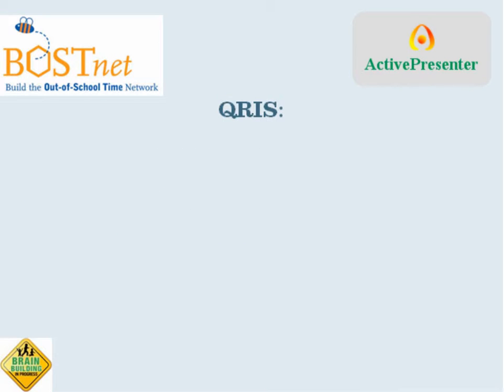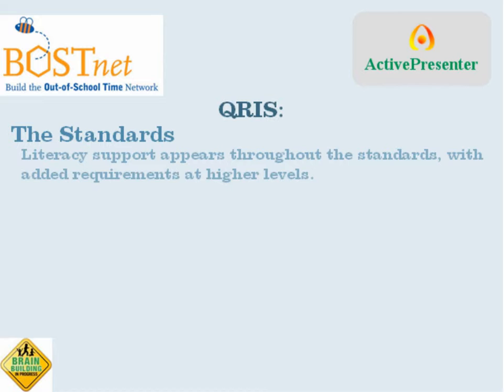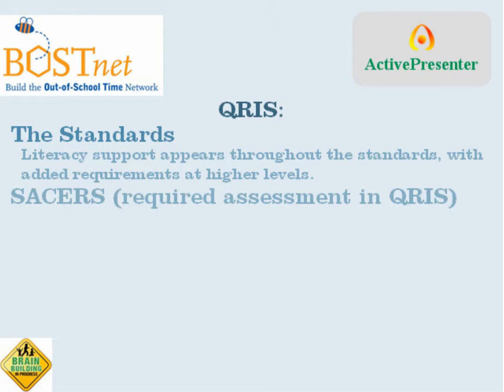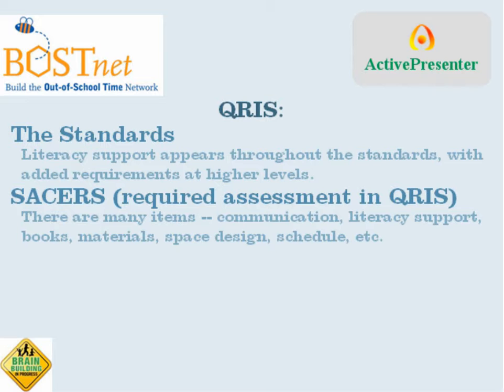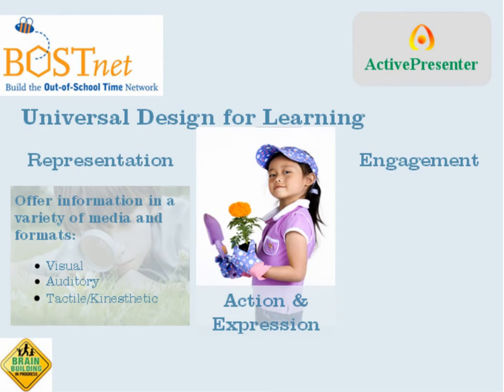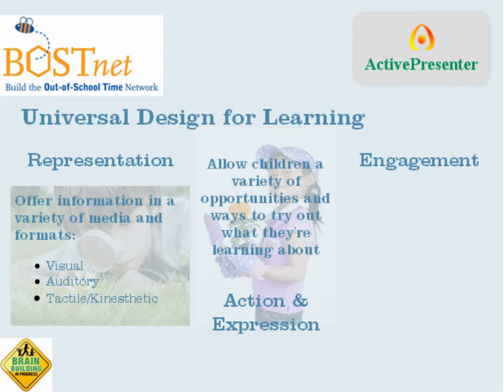Embracing Diversity and English Language Development: Standards & Best Practices, Part 2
This course for administrators provides knowledge and skills in supporting STEM infusion throughout Out-of-School environments. Administrators learn about Massachusetts Curriculum Frameworks, Universal Design for Learning, Thematic Curriculum and Project-Based Learning and explore strategies to implement improved lesson planning and instructional practice, creating a shift in policies and programmatic culture to develop a STEM-empowered program.

Please note: the interactivity in the videos has been disabled during compression.